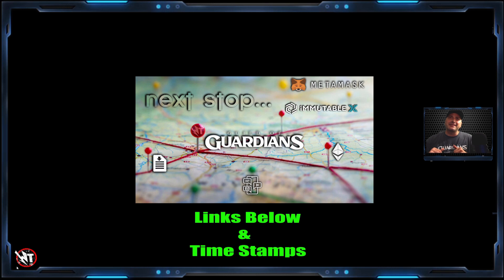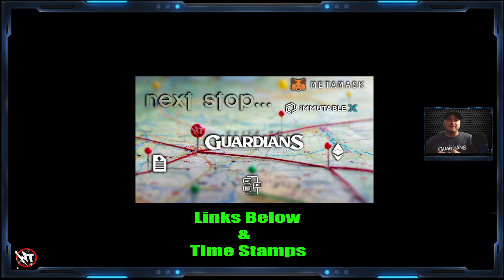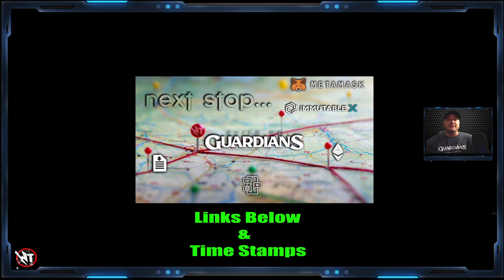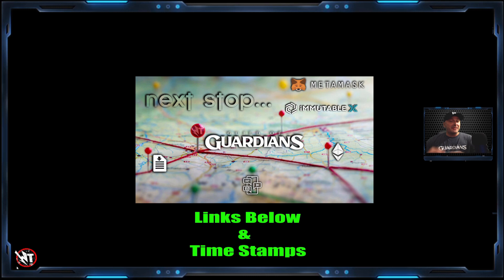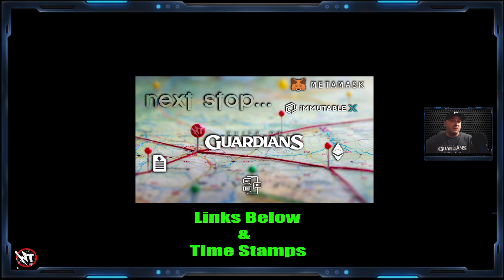Guild Of Guardians Beginner Start Guide Video Index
CC ENABLED.  Welcome to the Guild of Guardians Video Index.
Website (00:40)  Whitepaper (00:49) ETH (01:00) Metamask (01:12)  Immutable X (01:27)